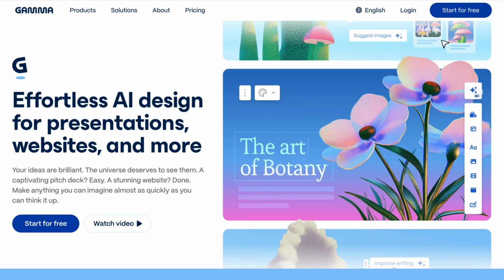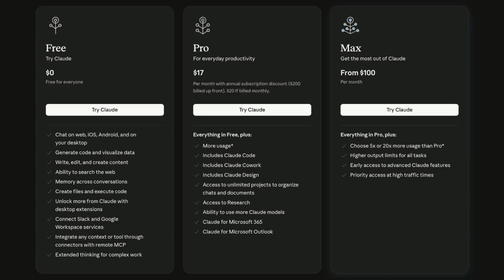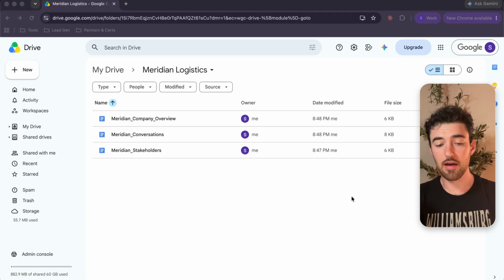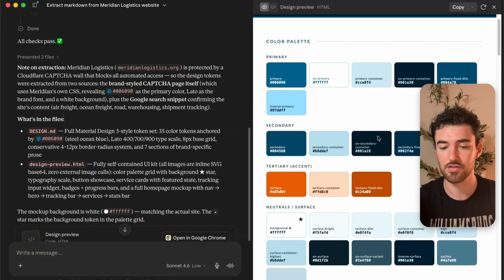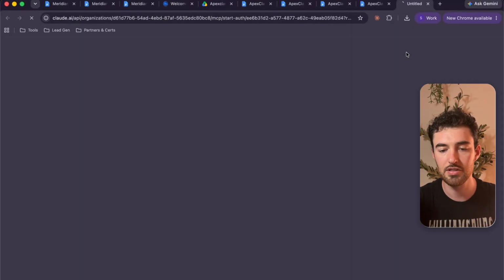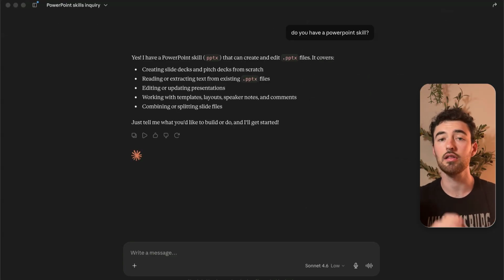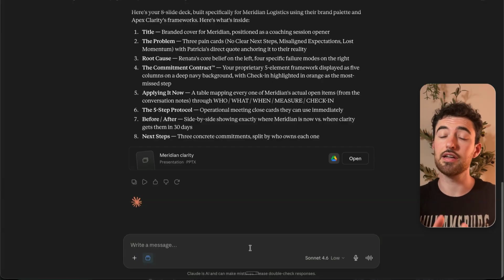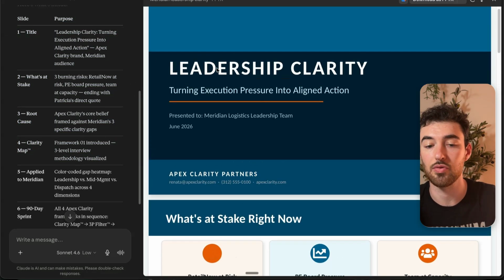Stop Using Gamma, Claude AI Makes Better Slide Decks (Here’s How)